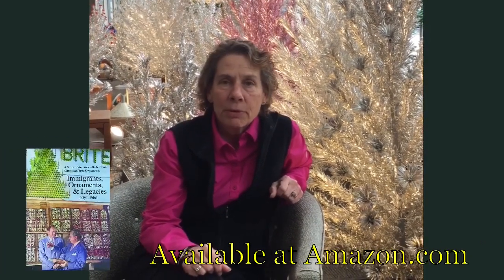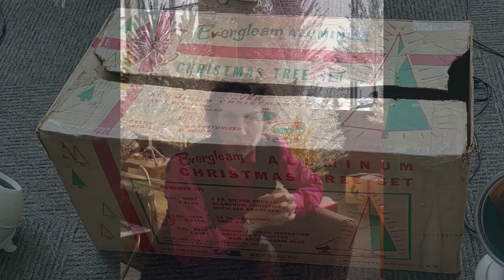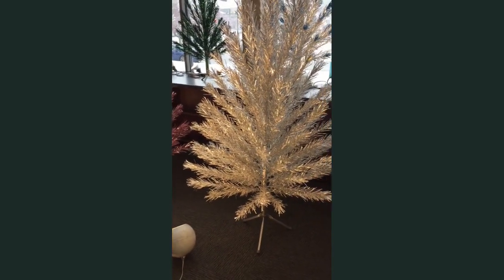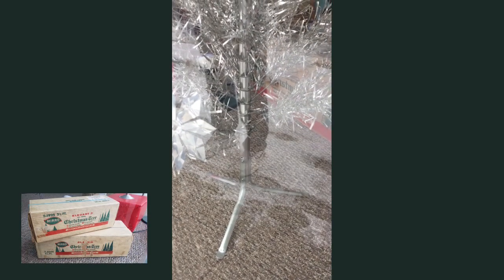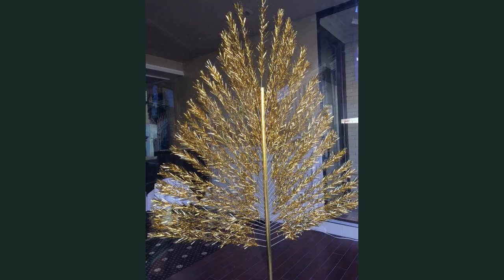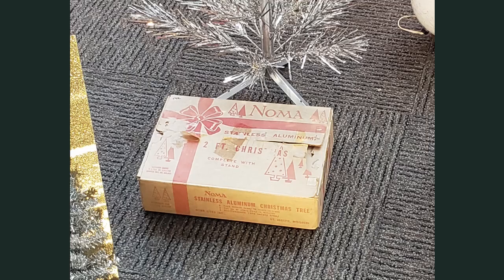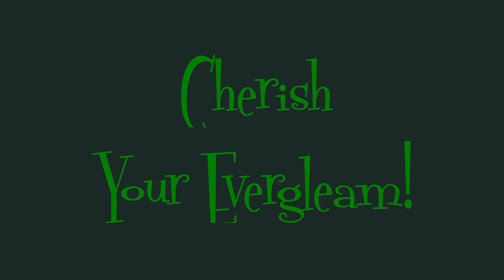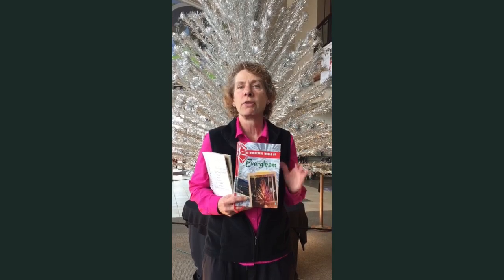Hundreds of Aluminum Christmas Trees in One City and Their History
A lesser known fact, Corning, the blower of American-made glass Christmas tree ornaments, at one time, packed and sold bulbs with aluminum Christmas trees. They partnered with the Aluminum Specialty Company in Manitowoc, Wisconsin, the first company to manufacture and mass market aluminum trees that were sold under the Evergleam brand. Every year, Manitowoc celebrates the distinction of being the hub of the cosmic 1960s Christmas trees. Join Jody on a spontaneous visit to see the trees, and interview the collectors who generously display hundreds of their trees for the annual Evergleams on Eighth exhibit. You’ll learn the years of aluminum tree manufacturing, the ingenious design, how to tell a straight needle model from one with fountain ends, the tree colors sold, and see rarer models that fetch a hefty price today. Merry Christmas!